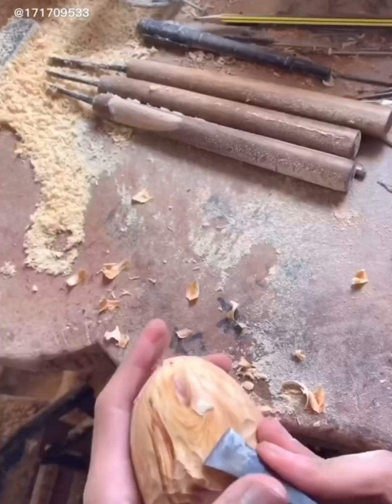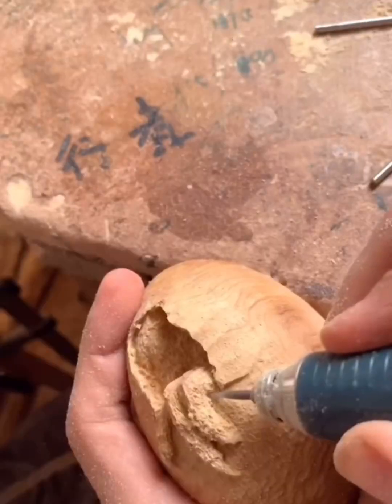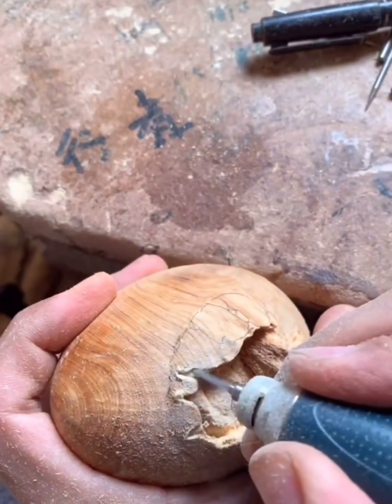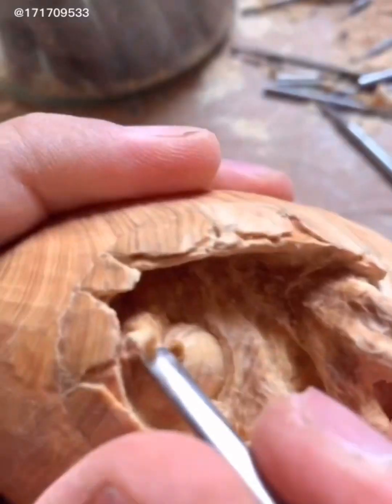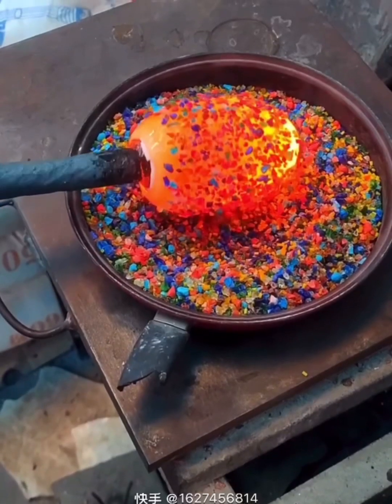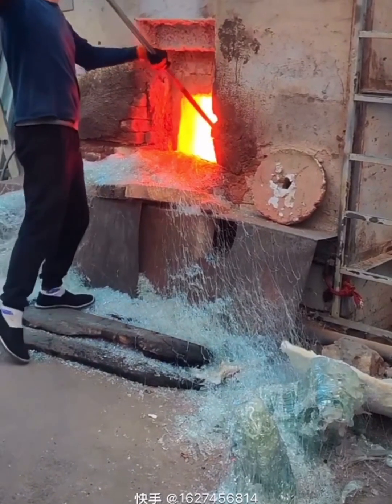Ingenious Creatives And Talented Peoples That Are In Another Level